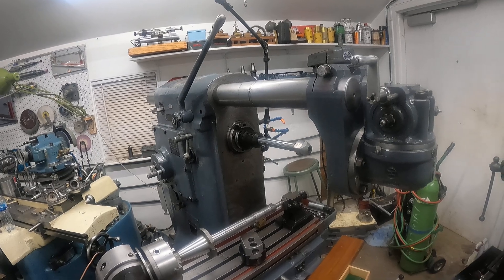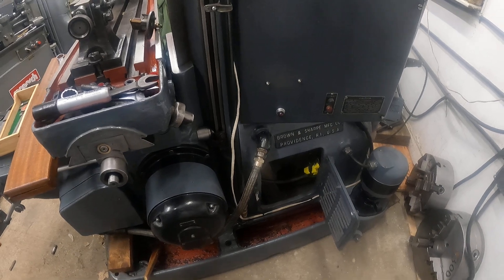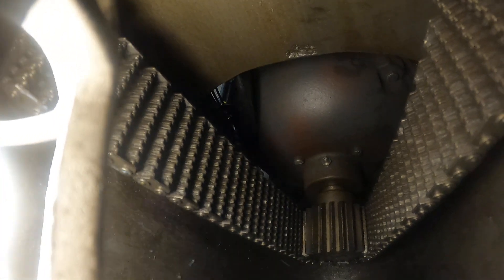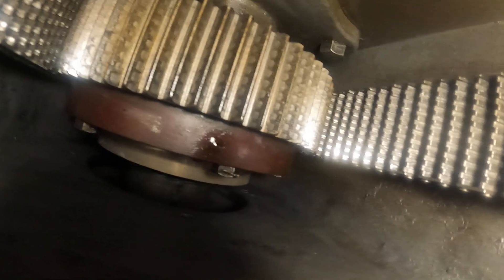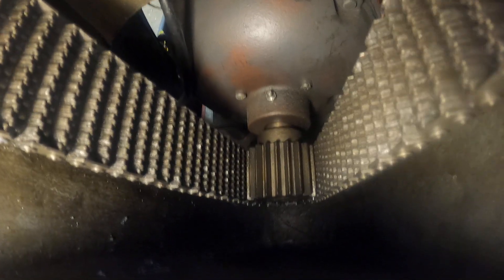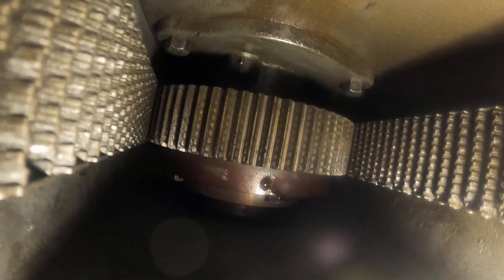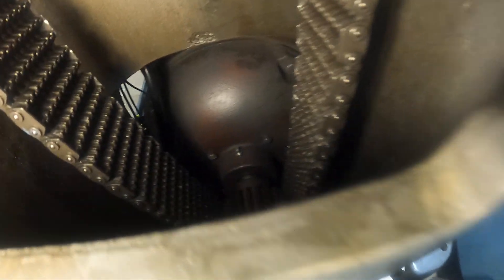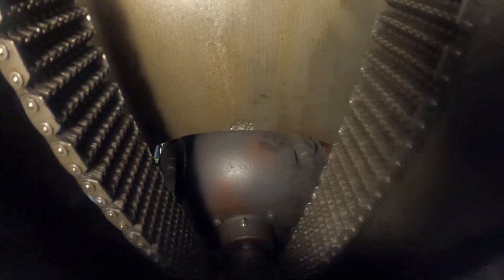Brown & Sharpe Milling machine silent chain drive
We have a rare look at a silent chain machine tool drive in new condition! This drive system also used on the Reed Printice metal lathe of WW2. The silent chain drives were phased out after the war.